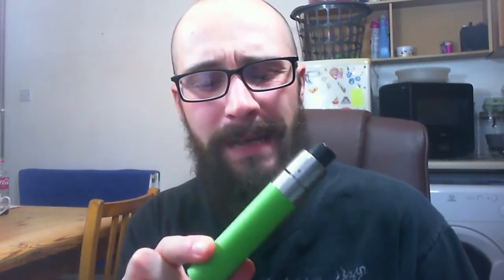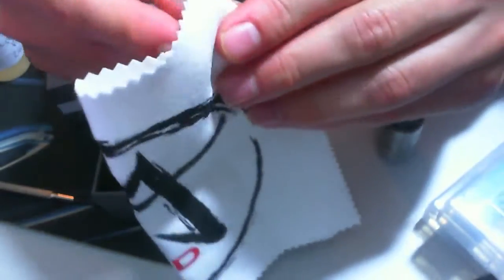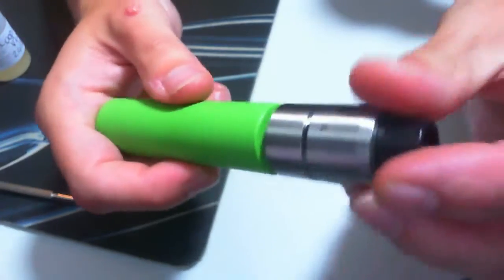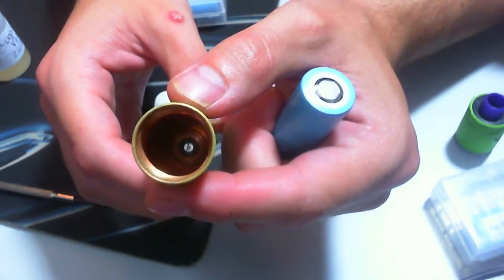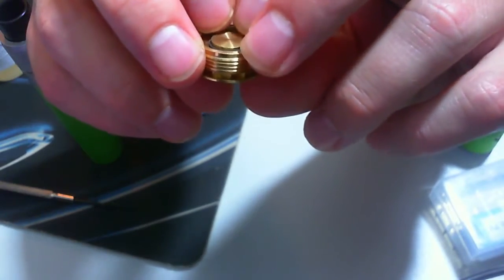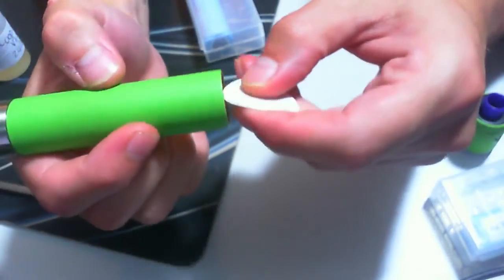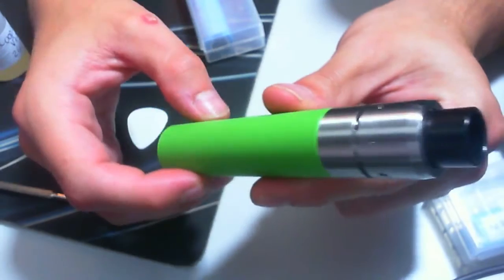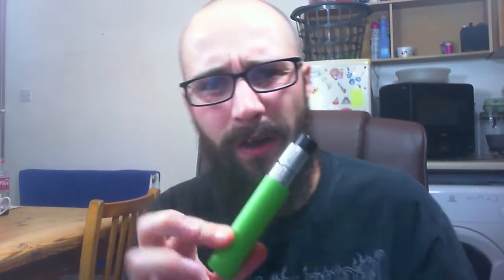Green SMPL by A-Mod - Review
Finally got the lime green SMPL mech mod by A-Mod / Wotofo. It's an old one, but I've been wanting to get my hands on one for a while, so figured I'd make a quick video.